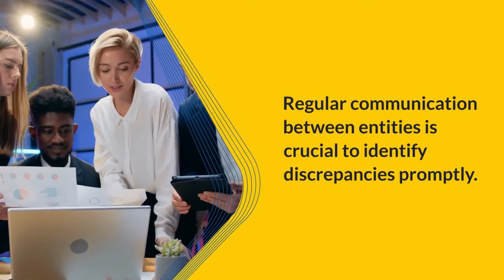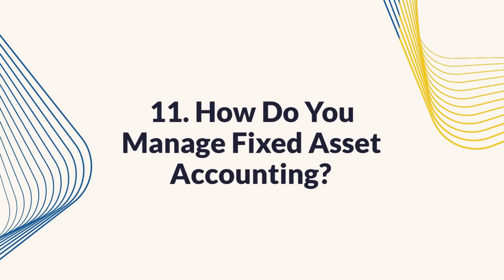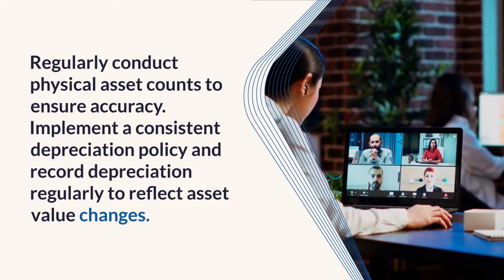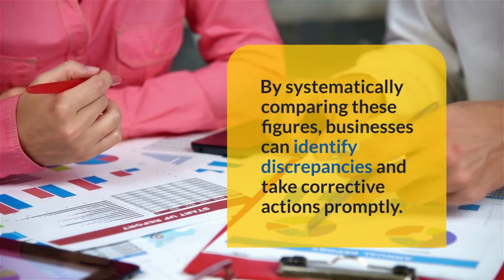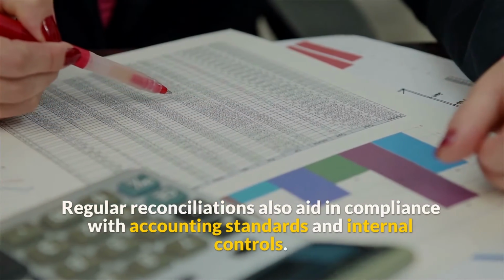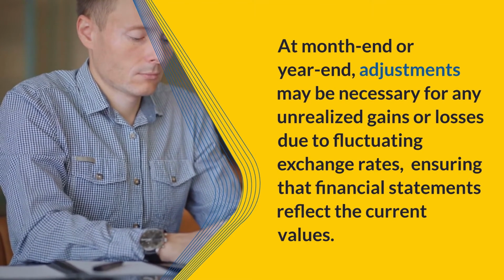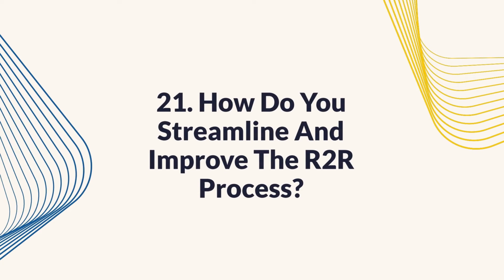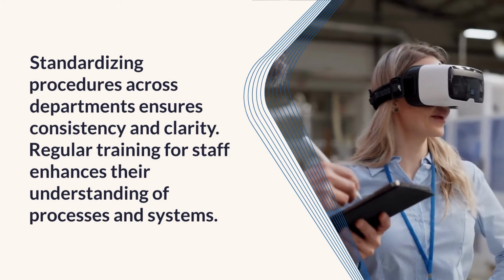R&R Record to Report Interview Questions & Answers | How to Pass an R&R Record to Report Interview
In this video, we cover the most common Record to Report (R\&R) interview questions and provide detailed answers to help you ace your interview. Whether you're a fresher or an experienced professional, understanding the R\&R process is crucial for roles in finance, accounting, and business management.

We break down the key topics such as general ledger management, financial reporting, reconciliation, month-end and year-end close processes, and more. Watch as we discuss frequently asked questions, provide insightful answers, and share tips on how to present your knowledge of R\&R during the interview.

1. What Is The Record To Report (R2R) Process?
2. Explain The Key Components Of The R2R Cycle.
3. What Are The Major Challenges In The R2R Process?
4. How Do You Ensure Accuracy In Financial Reporting?
5. What Is The Role Of Journal Entries In R2R?
6. How Do You Handle Month-End And Year-End Closing Activities?
7. What Is A Trial Balance, And Why Is It Important?
8. How Do You Reconcile Intercompany Transactions?
9. Explain The Difference Between Accrual And Cash Accounting.
10. What Are Prepaid Expenses, And How Are They Accounted For?
11. How Do You Manage Fixed Asset Accounting?
12. What Is Depreciation, And What Methods Are Used To Calculate It?
13. How Do You Ensure Compliance With Accounting Standards (GAAP/IFRS)?
14. What Is The Purpose Of A Balance Sheet Reconciliation?
15. How Do You Identify And Resolve Discrepancies In Financial Statements?
16. What Is The Role Of ERP Systems (E.G., SAP, Oracle) In R2R?
17. How Do You Handle Foreign Currency Transactions In Reporting?
18. What Are Key Controls In The R2R Process To Prevent Fraud?
19. How Do You Manage Audit Requests And Documentation?
20. What Is The Difference Between Statutory And Management Reporting?
21. How Do You Streamline And Improve The R2R Process?
22. What KPIs Do You Track To Measure R2R Efficiency?
23. How Do You Handle Ad-Hoc Financial Reporting Requests?
24. What Is The Impact Of Automation On The R2R Process?
25. How Do You Stay Updated With Changes In Accounting Regulations?